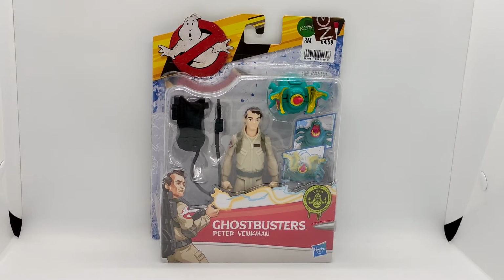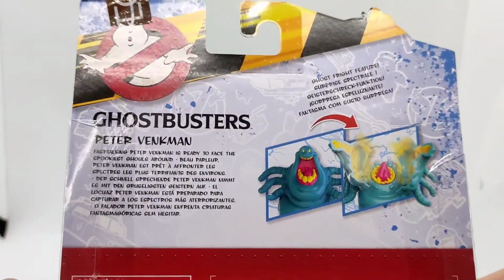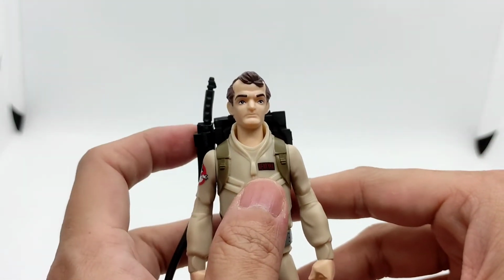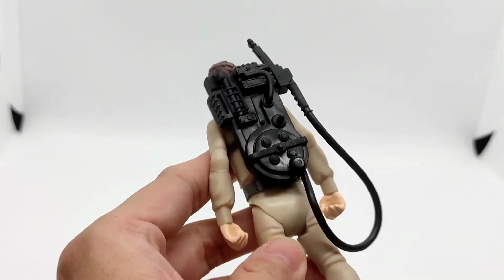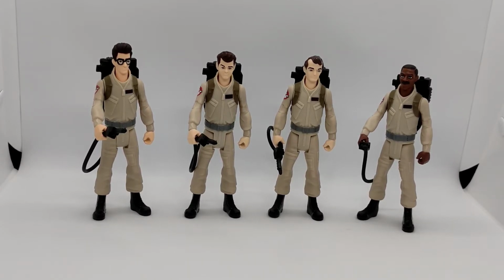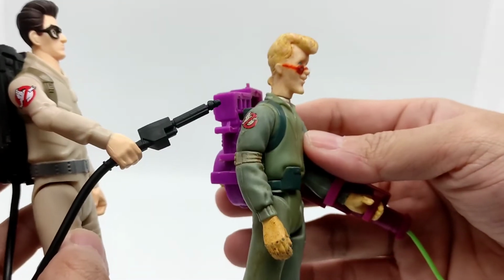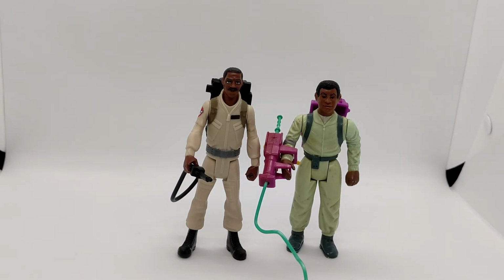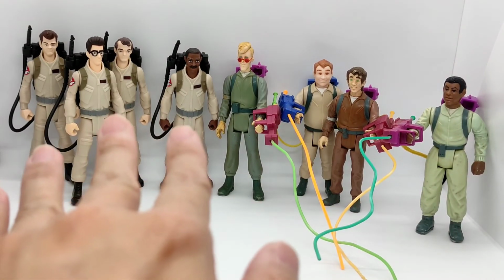Ghostbusters Afterlife Peter Venkman Figure review PLUS MORE